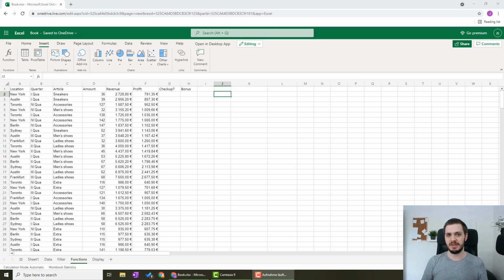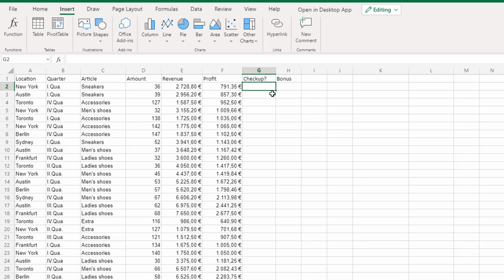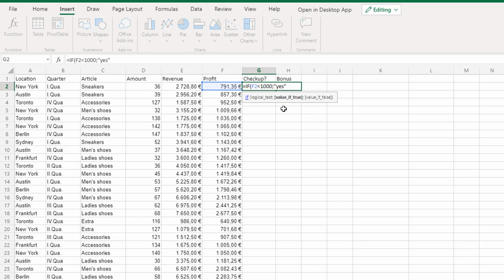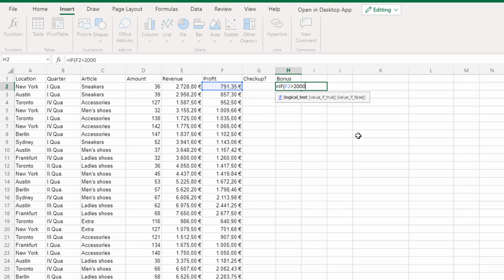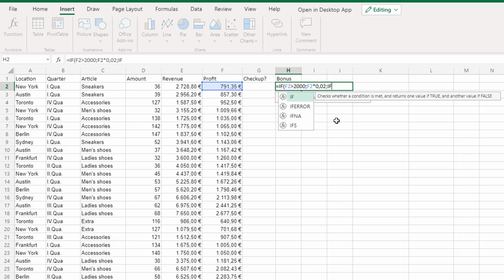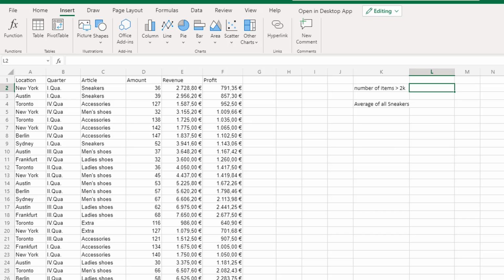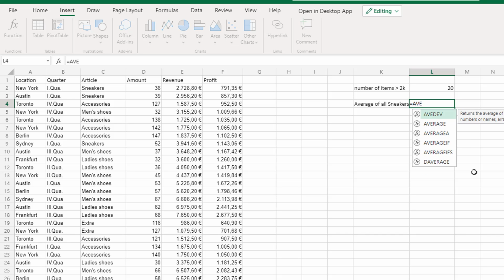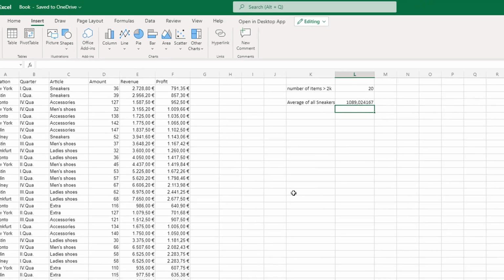Excel from Basics to Expert: IF Statements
After the last Video about conditional formatting, we're taking a look at conditions in it's most basic form: IF statements.
How can you use the =IF() function to get more out of your Excel workbooks?
How does IF work and what can you do with it?